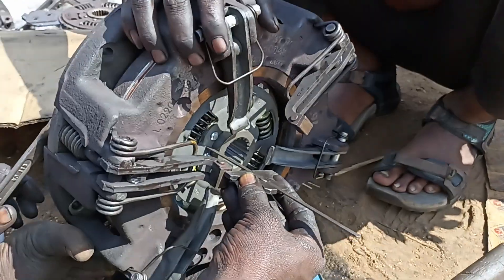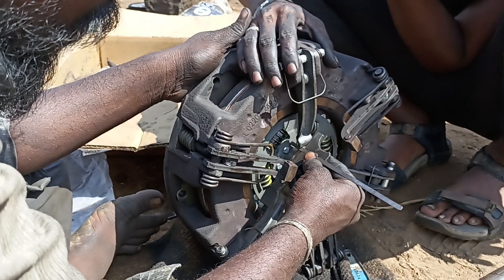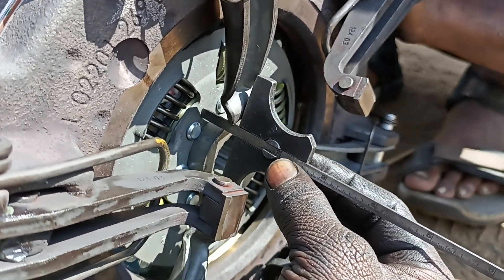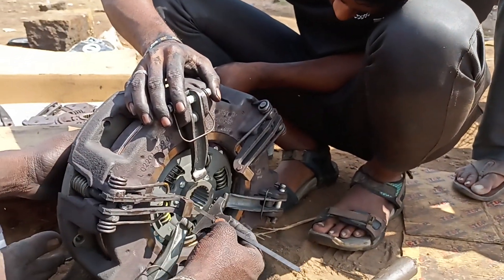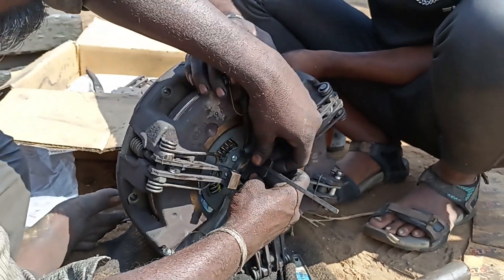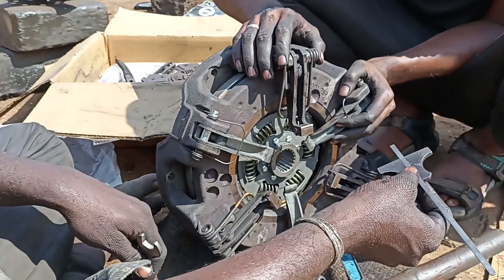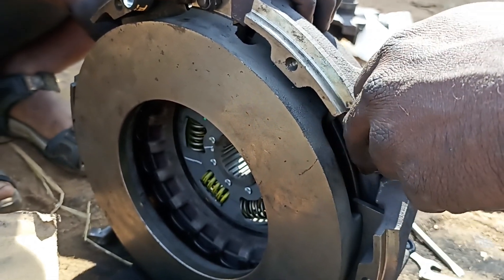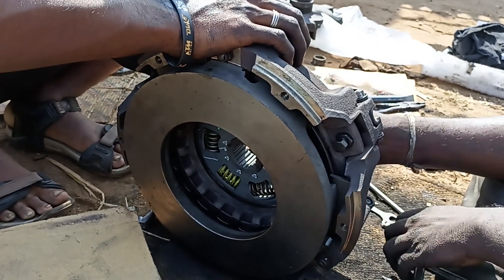వరికోత మిషన్ జన్దిల్ రిపేర్ వస్తే ఎం చేయాలి || Harvester not Working jandil ||75 dual clutch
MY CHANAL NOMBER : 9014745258